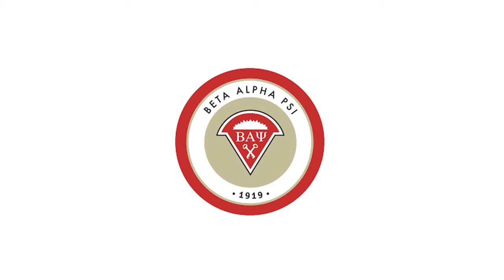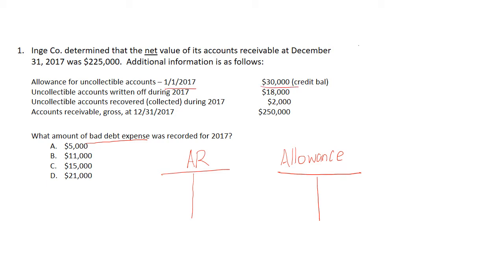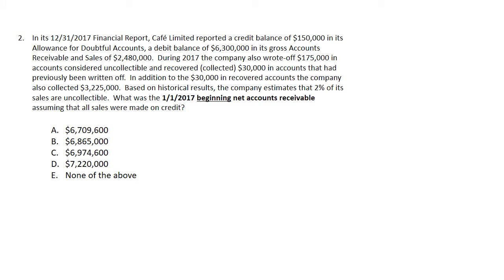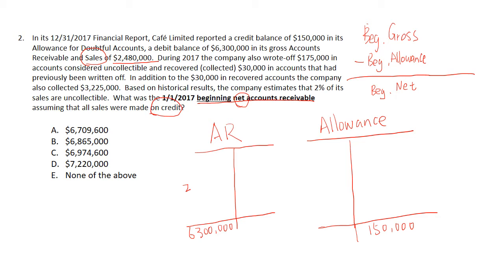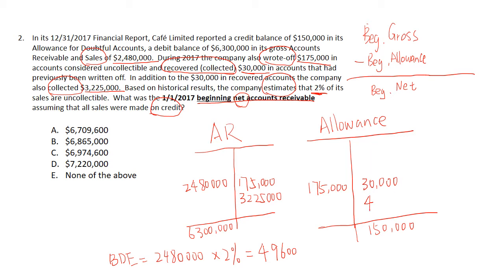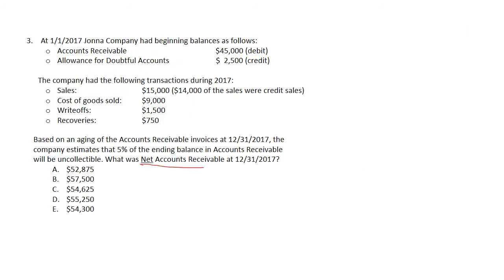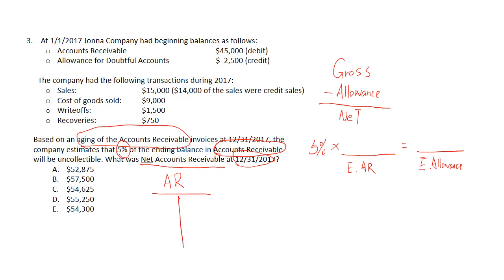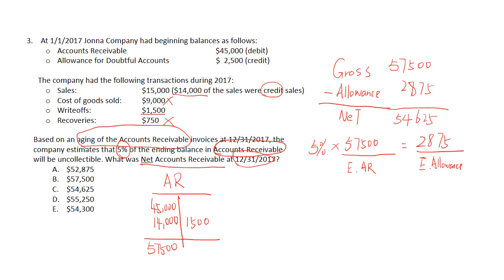A201 Chapter 6 - Reporting and Interpreting Sales Revenue, Receivables, and Cash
In this video, we review financial accounting topics including how to calculate bad debt expense and net accounts receivable.